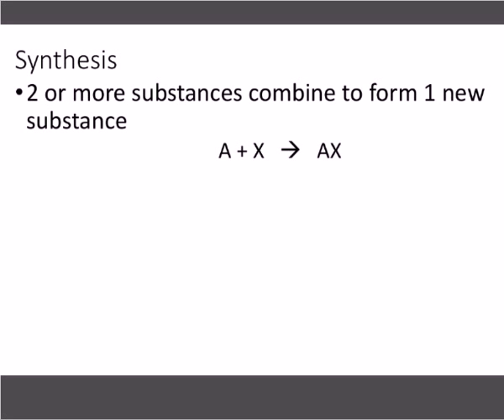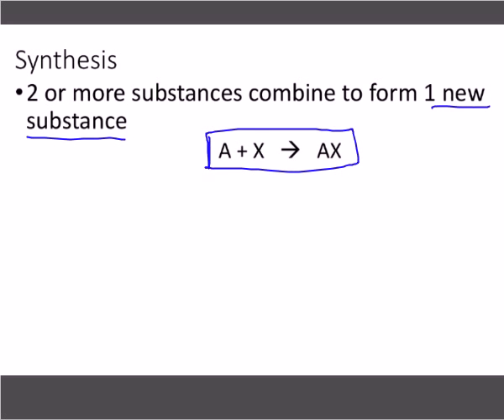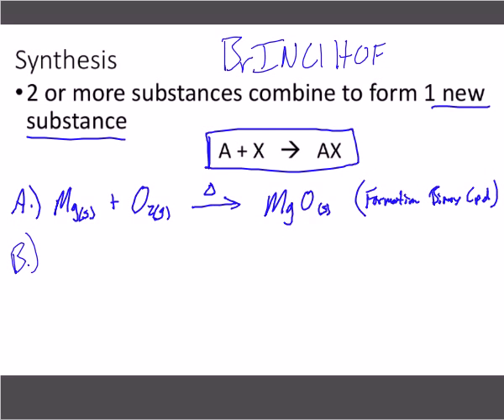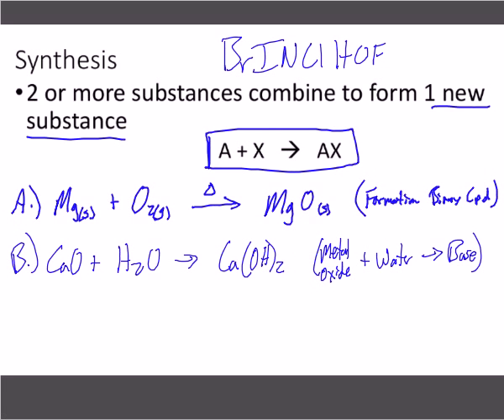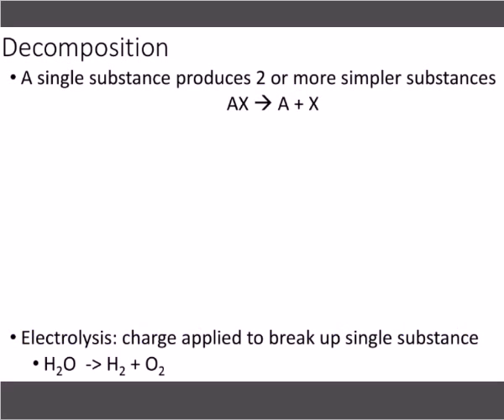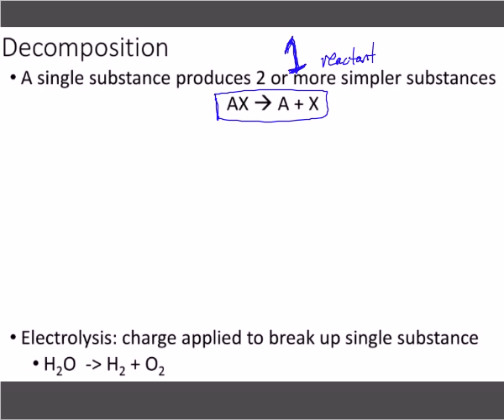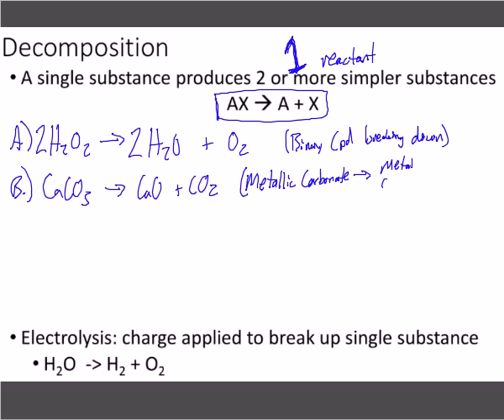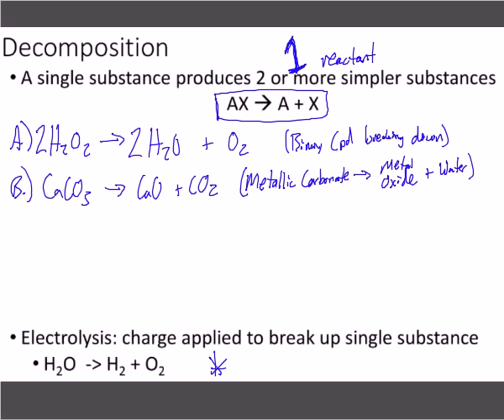Unit 7 - Reactions (12-12-17) Types of Reactions Pt. 1